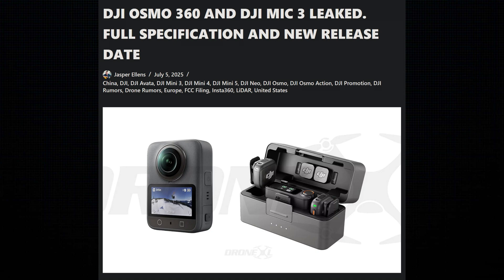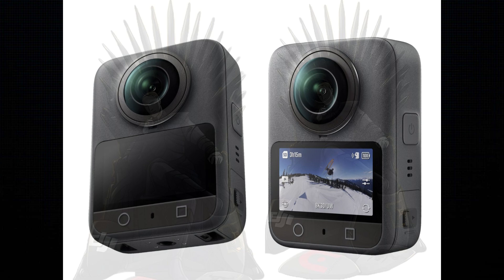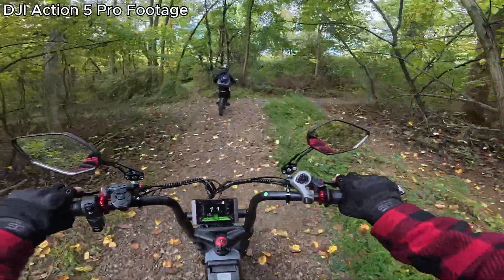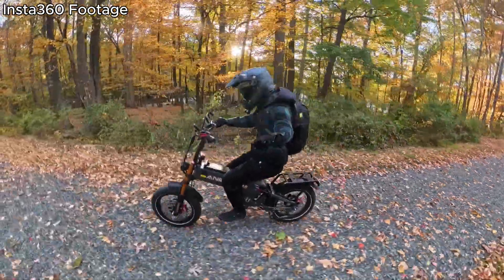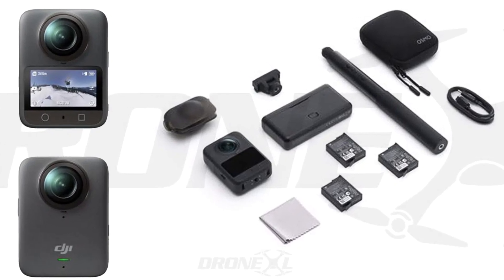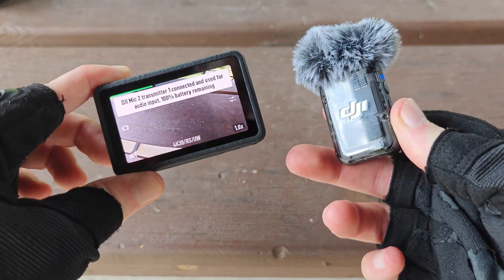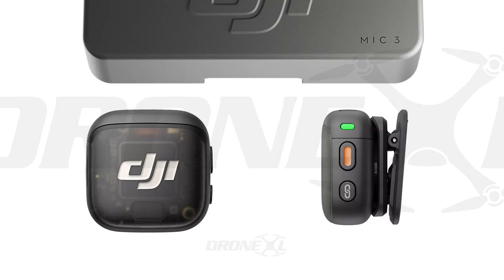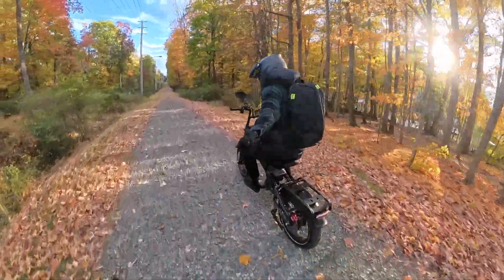DJI is about to Change the Game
First look at the latest news, rumors, and unofficial leaks around the anticipated DJI Osmo 360 action camera and new wireless mic 3 system.

Action camera
Mic system